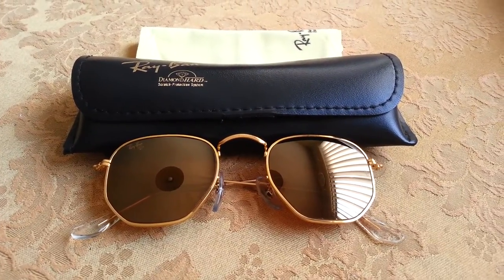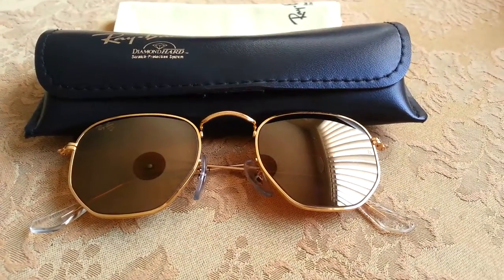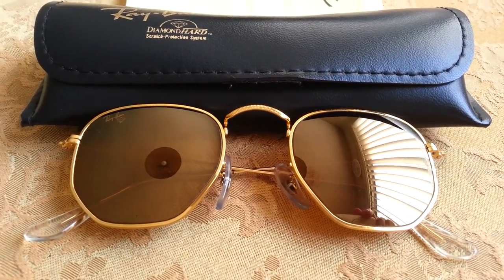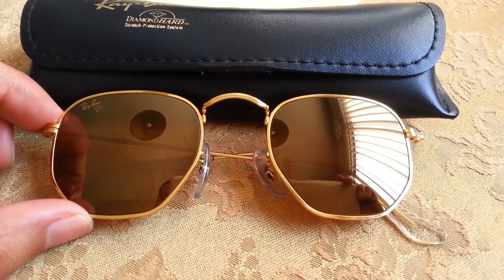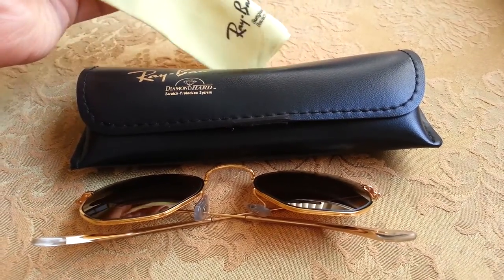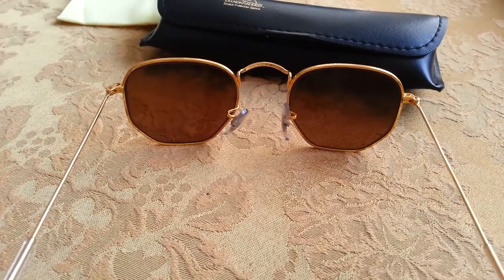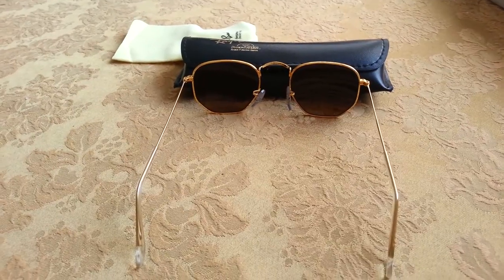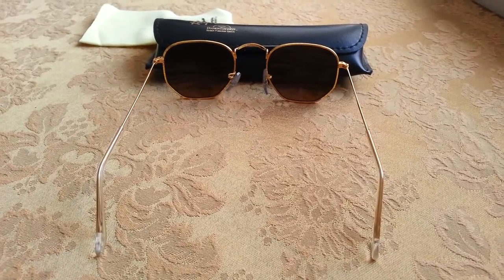Vintage Ray Ban Diamond Hard Sunglasses (Bausch and Lomb)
Talking about this unique pair of sunglasses from Ray Ban,  Diamond Hard B-15 mirrored.